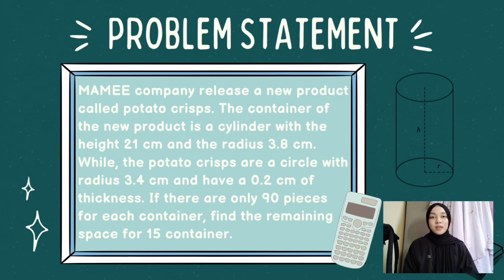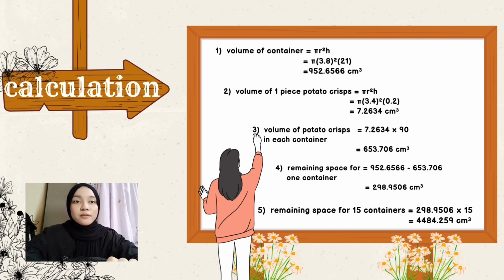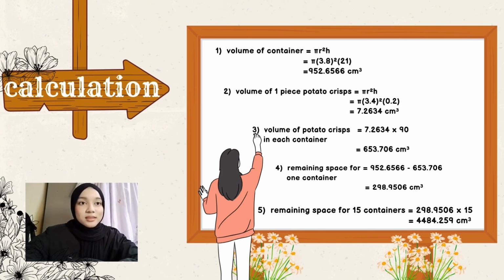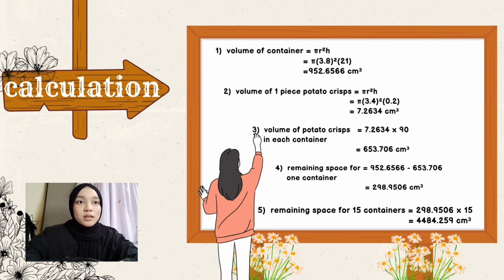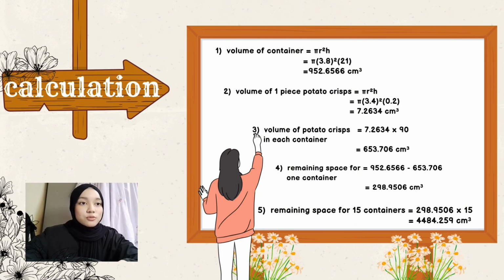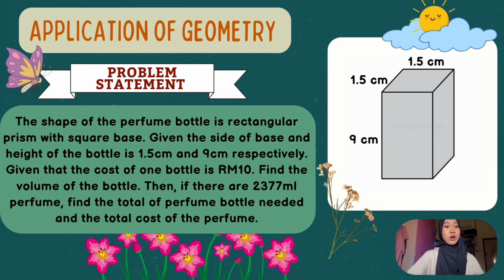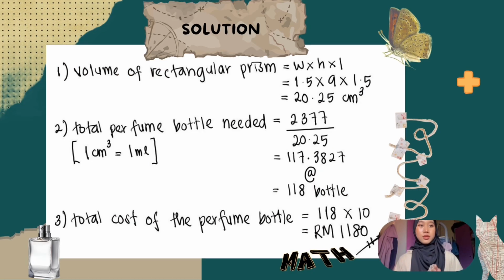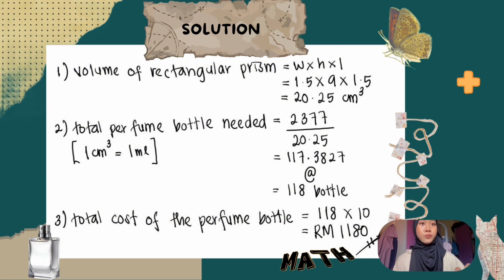MAT123 GROUP ASSIGNMENT | APPLICATION OF GEOMETRY IN REAL LIFE | D1CDCS1431D